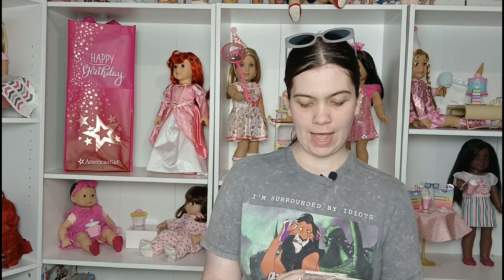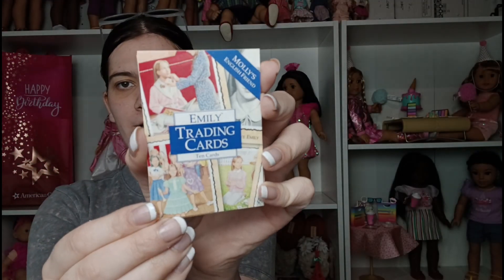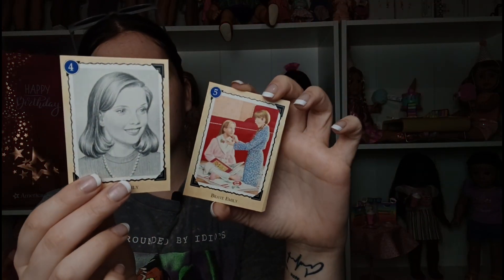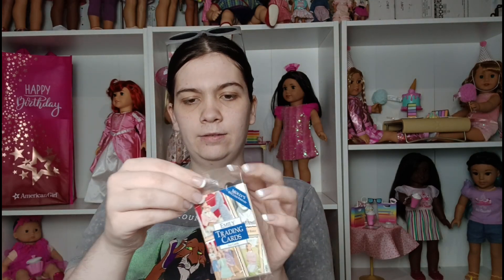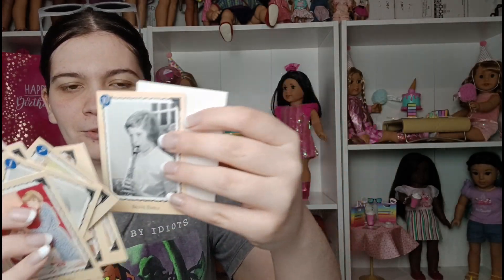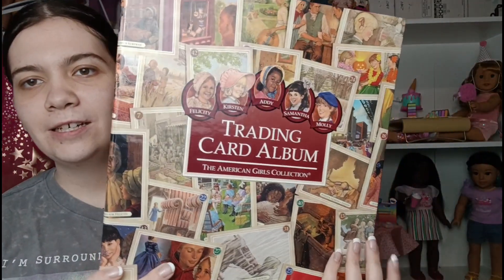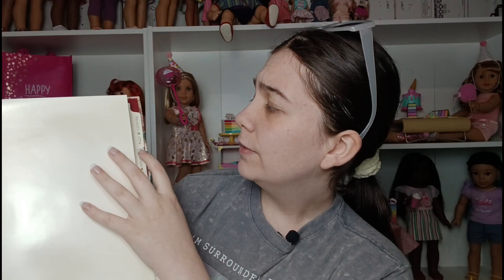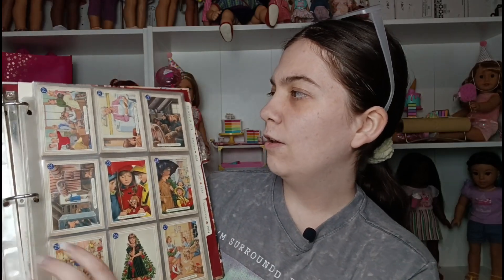American Girl Doll trading card album and card opening.